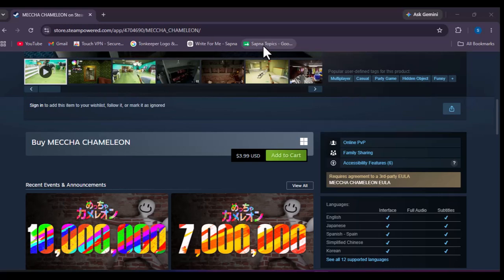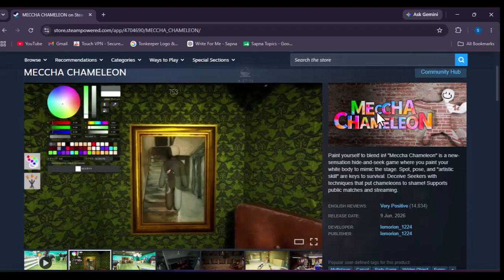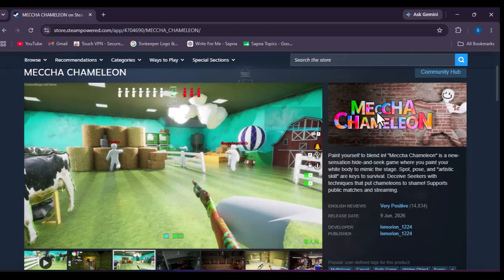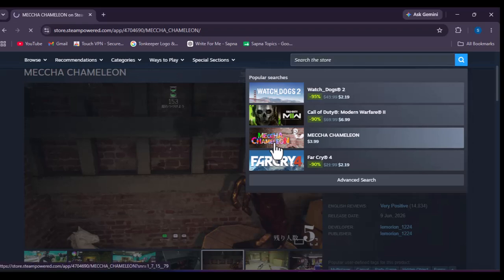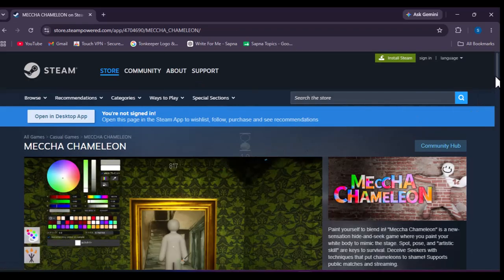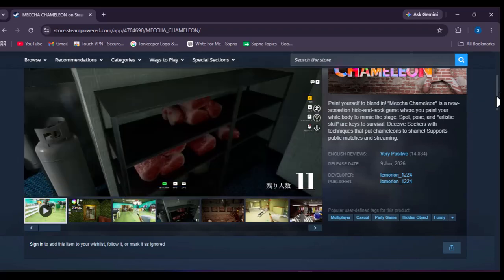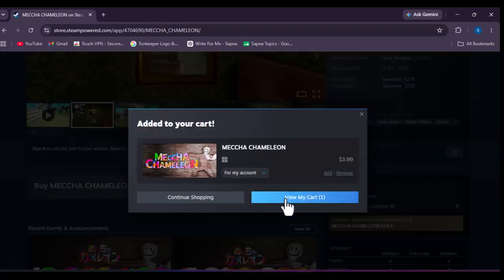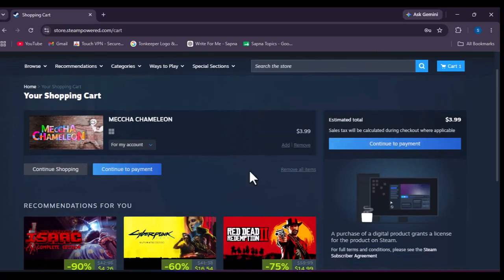How to Buy Meccha Chameleon !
Learn how to buy the Meta Chameleon game on Steam in this step-by-step tutorial. If you're interested in getting the game and playing it on your PC, this guide explains the complete purchasing process, from accessing Steam to adding the game to your library after checkout.

Steam is the official platform where you can purchase, download, and manage Meta Chameleon. Before buying the game, make sure you have the Steam application installed on your computer and that you're signed in to your account. If you don't already have an account, you can create one for free through the official Steam website.

After signing in, head to the Steam Store and search for Meta Chameleon. The game's page will show previews, screenshots, trailers, gameplay information, and system requirements. Reviewing these details can help you understand what to expect before making a purchase. If you're new to the game, checking out gameplay guides and tutorials can also be useful.

When you're ready, scroll down to the purchase section and click "Add to Cart." From there, proceed to checkout and enter your preferred payment method. Steam supports various payment options depending on your region, allowing you to complete the transaction securely.

Once the purchase is successful, Meta Chameleon will be added to your Steam library automatically. You can then download, install, and launch the game whenever you want. Buying through the official platform also gives you access to updates, cloud saves, and Steam community features.